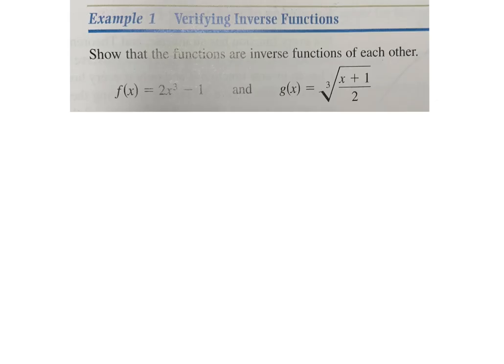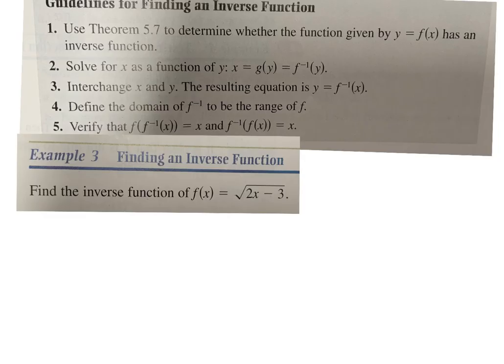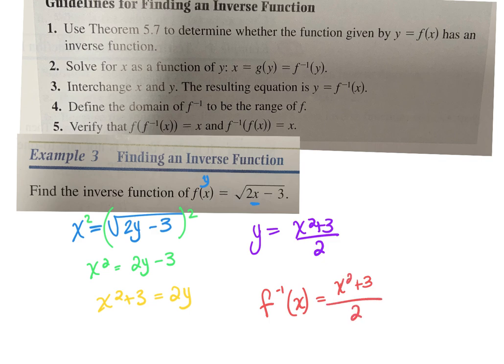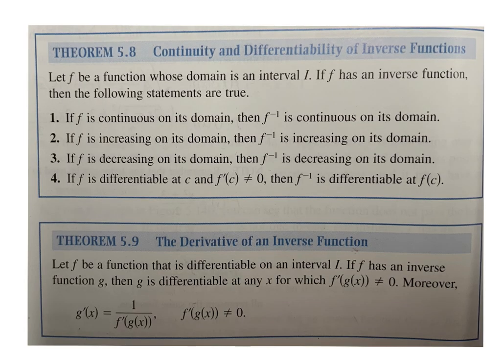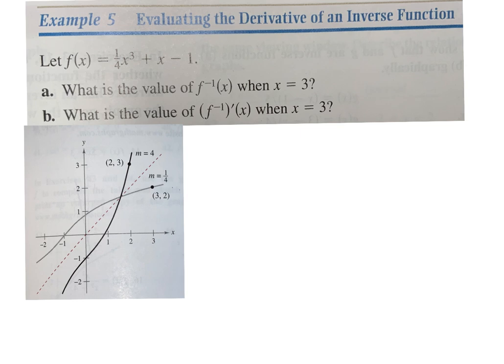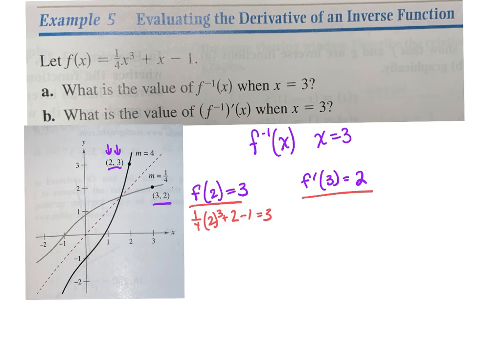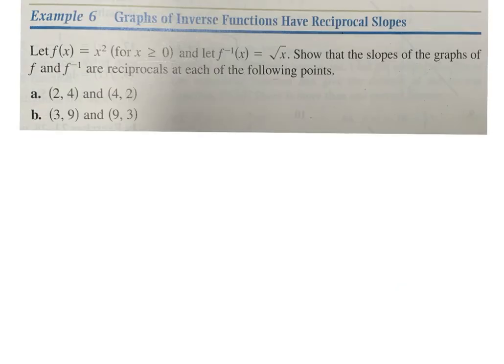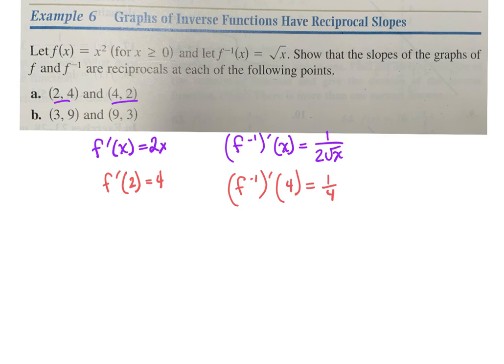Calc section 5.3